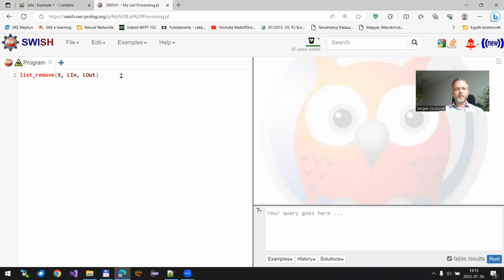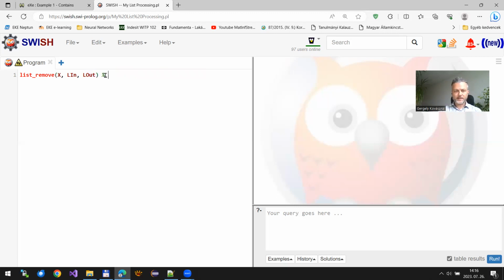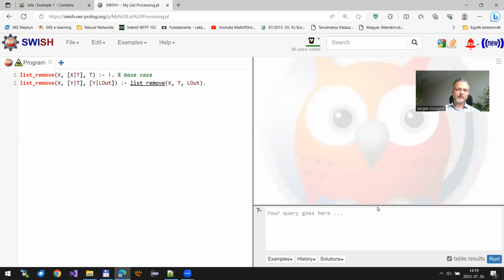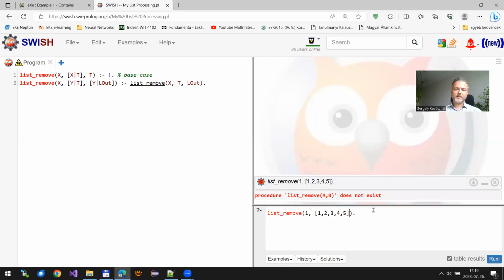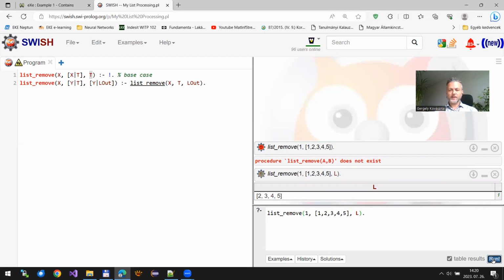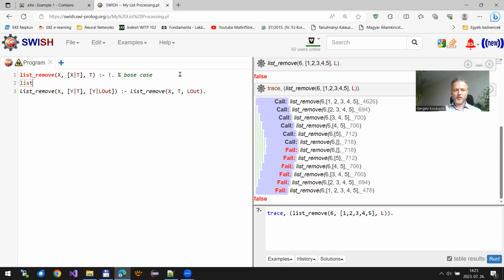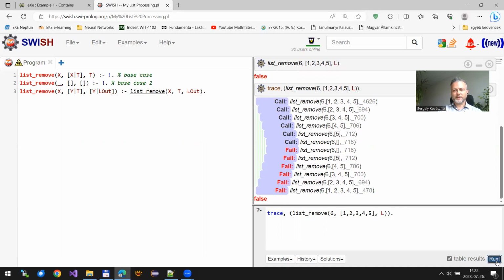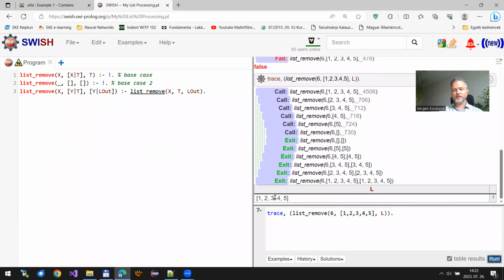Module 14 - list_remove